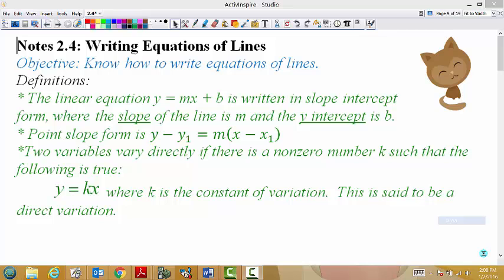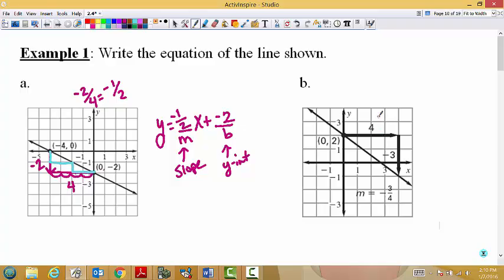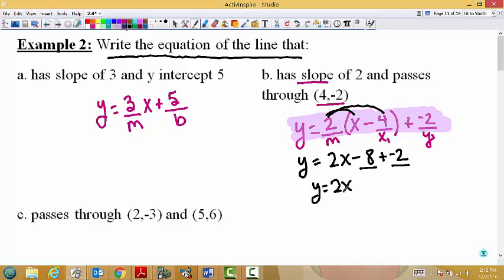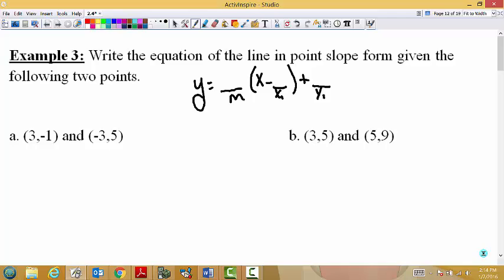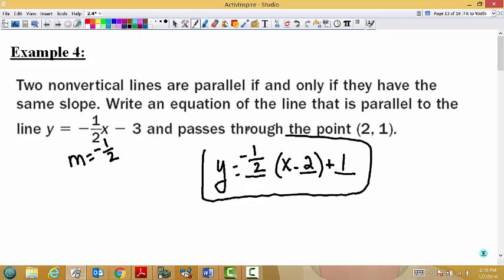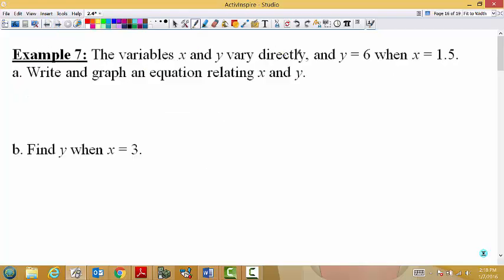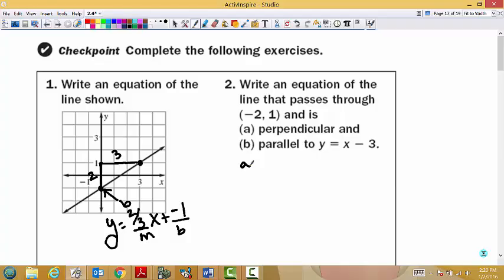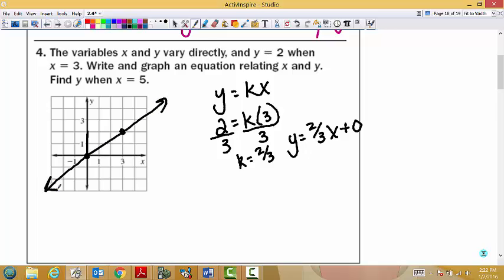Math 121: 2.5 Writing Equations of lines